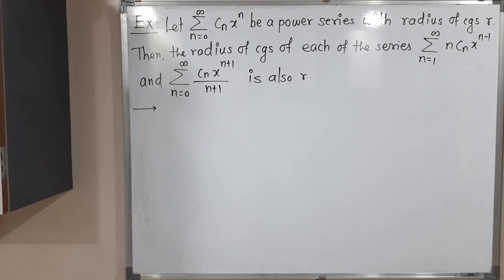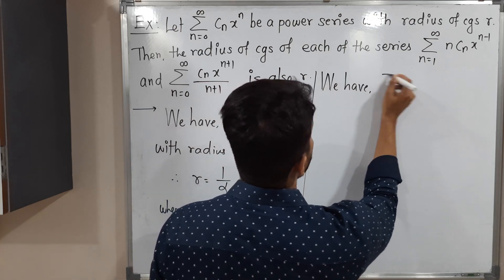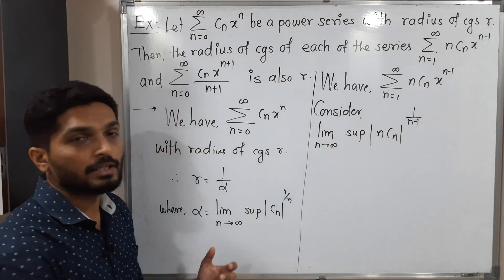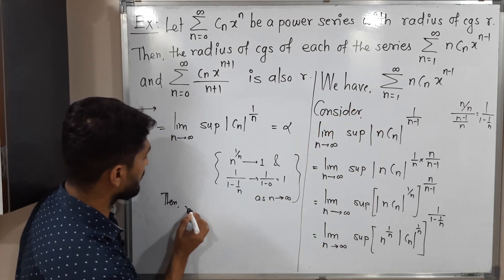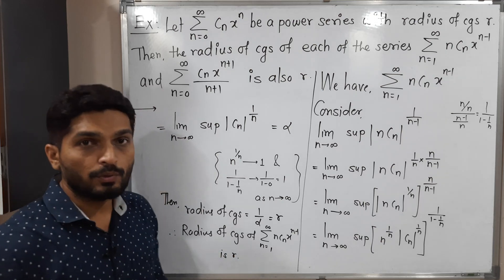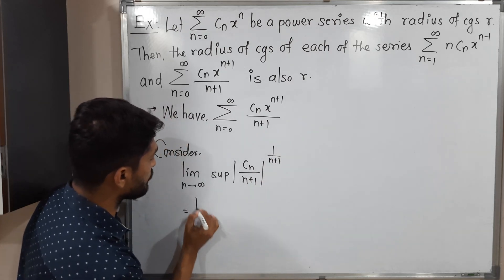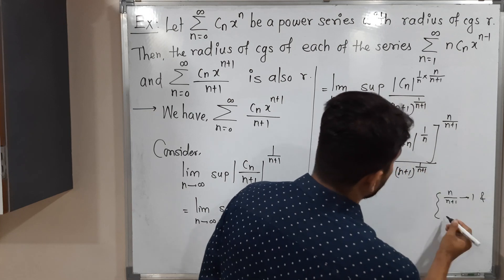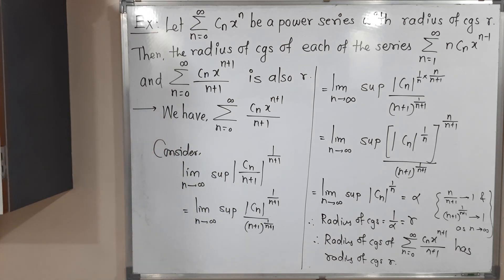Finding Radius of Convergence of Power Series | L10 | TYBSc Maths